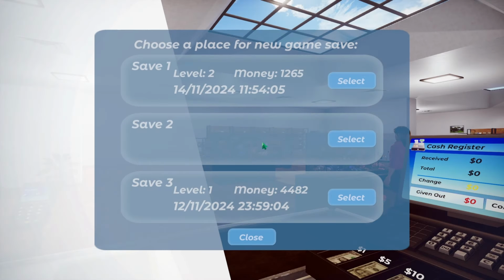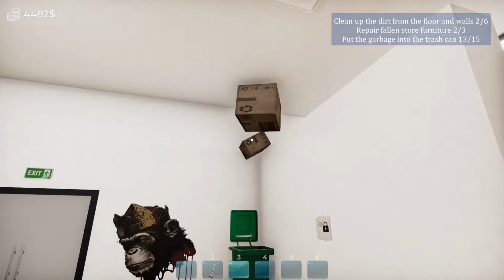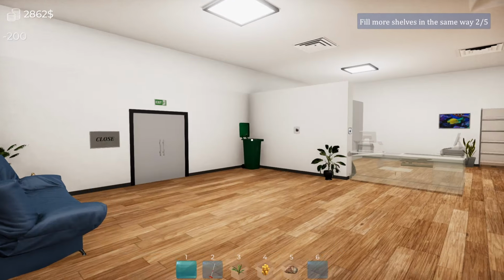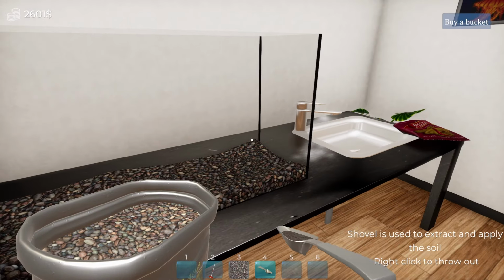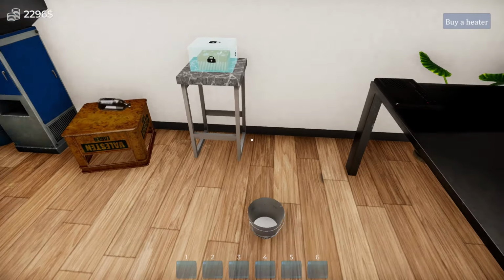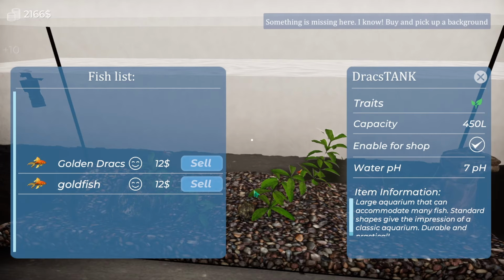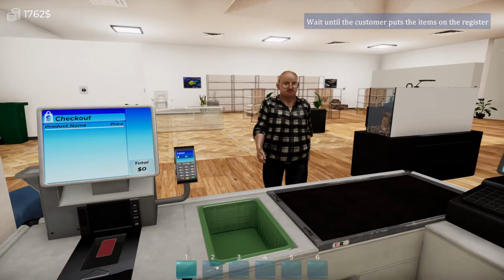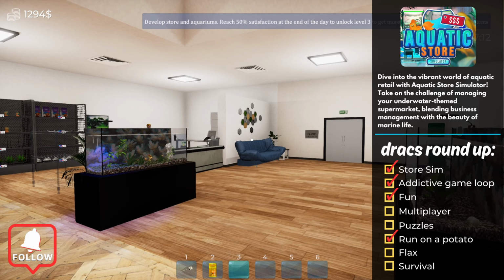FISH STORE SIMULATOR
Aquatic Store Simulator is the wonderful fish store simulator game with colorful graphics and solid game play. Worth a look if you fancy sim games with lots of fish.

Dive into the vibrant world of aquatic retail with Aquatic Store Simulator! Take on the challenge of managing your underwater-themed supermarket, blending business management with the beauty of marine life. Stock shelves with exotic fish, decorations, set prices, take payments.

-- Video Contents --

00:00 Intro
00:52 The clean
03:32 Mop
04:40 Shop and stocking
05:45 Price set
08:16 Aquarium
17:53 First customer
21:00 Second store
21:52 Wrap